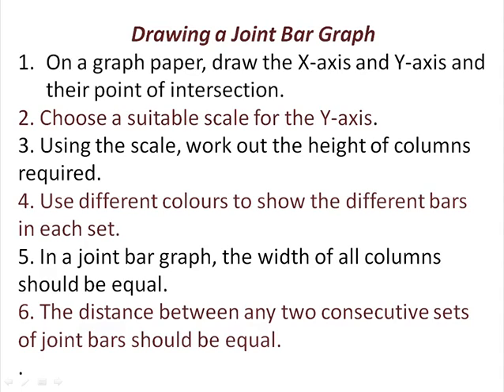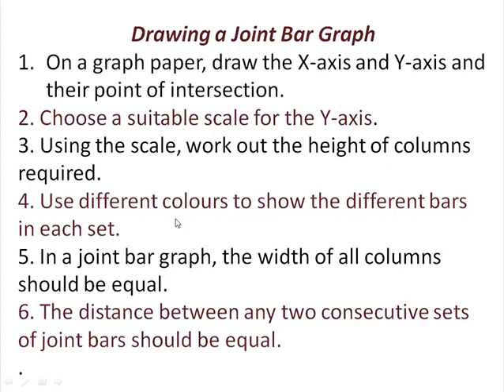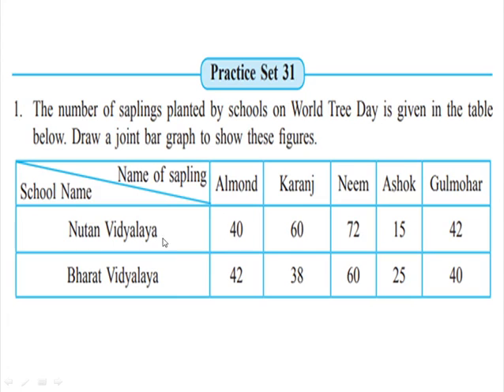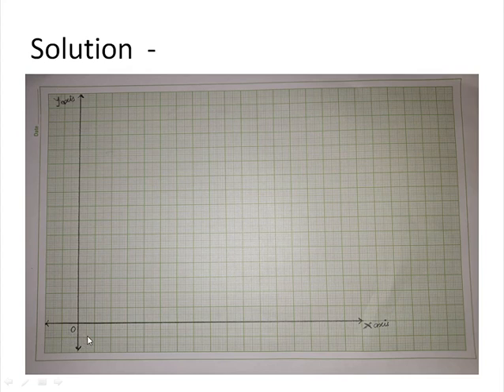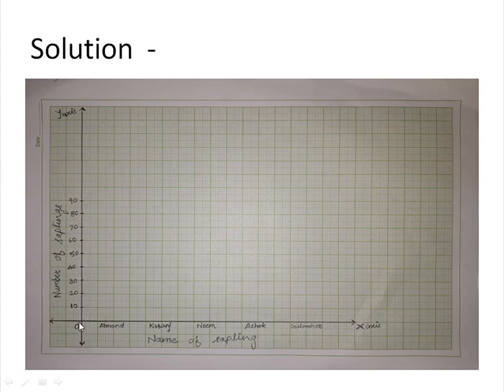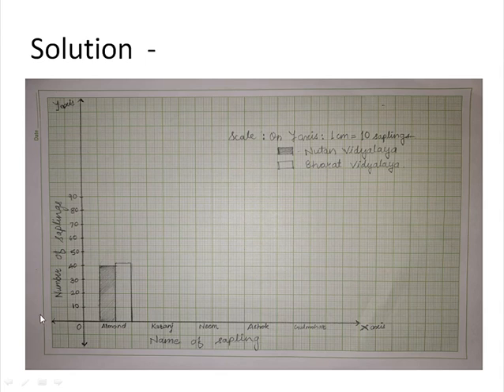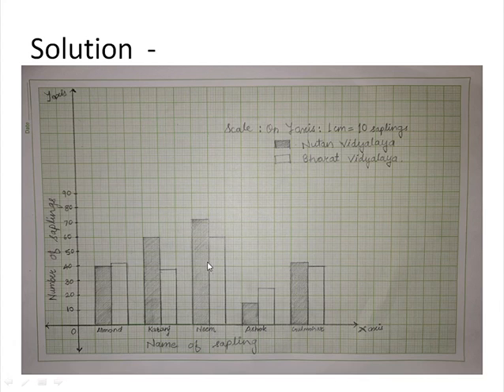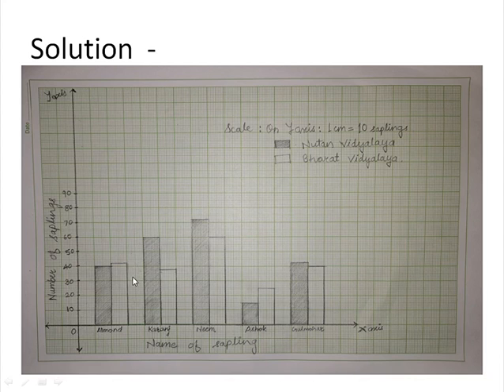7 2 4 jan ls 7 practice set 31 eg 1